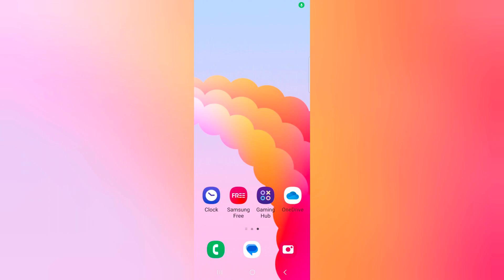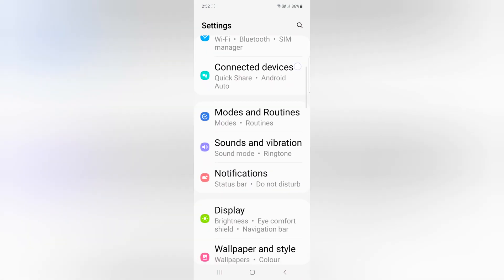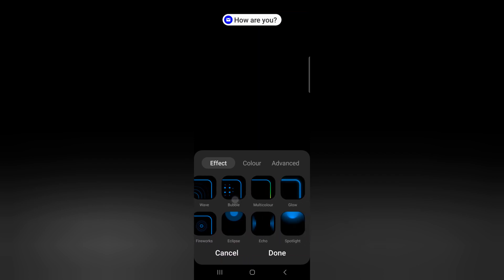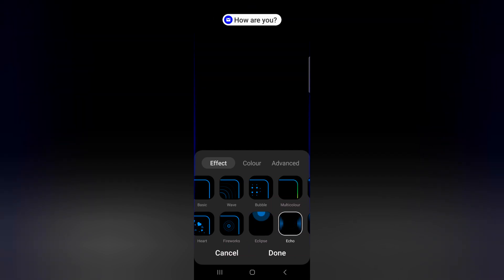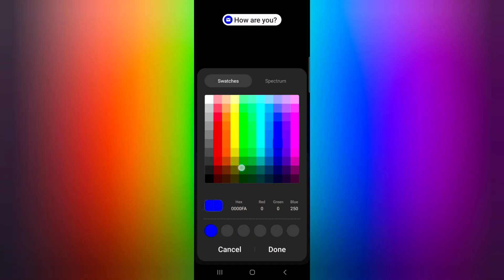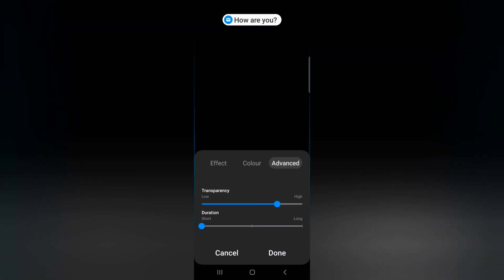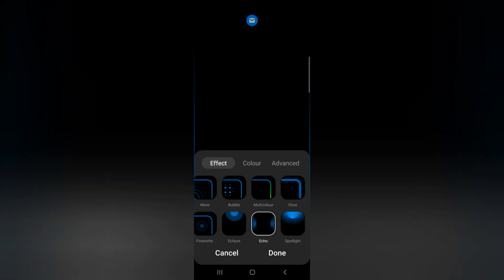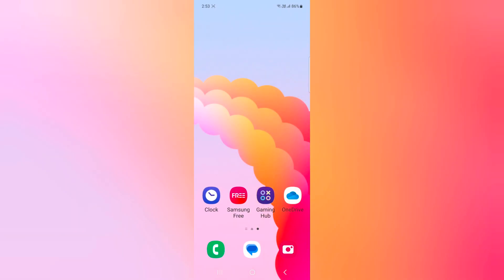How to Change Notification Badges Style in Samsung Galaxy Z Flip 5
How to Change Notification Badges Style in Samsung Galaxy Z Flip 5. You can set the notification badge effect, edge style color, and adjust transparency & duration. Change the notification style effect in Galaxy Z Flip 5.

More Queries:
Change the notification badges style in Samsung Z Flip 5
Change notification badges style effect in Galaxy Z Flip 5
Set Samsung Z Flip 5 Notification badges Style